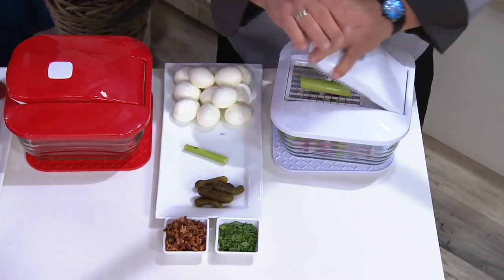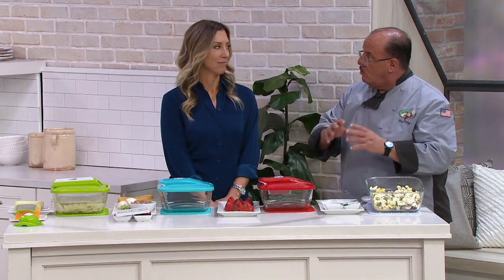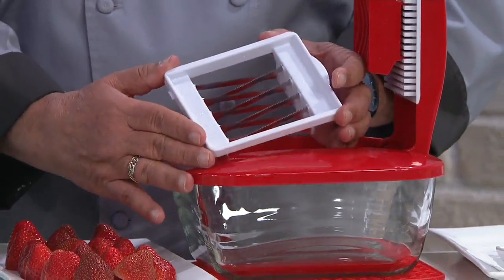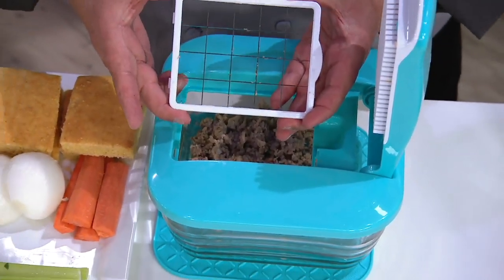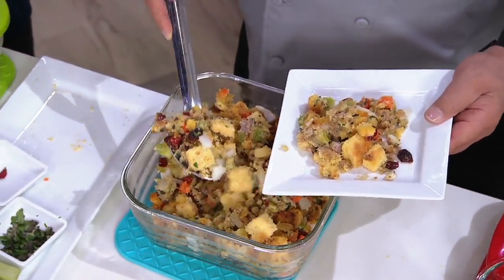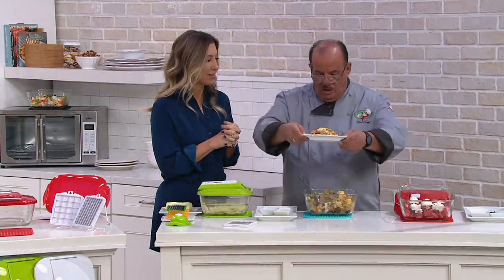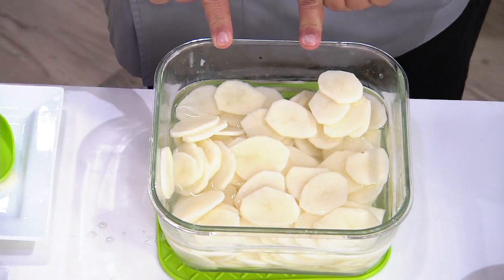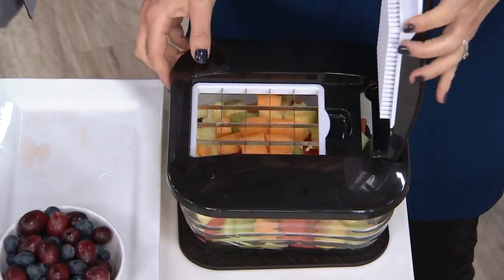Genius 12-Cup Chopper w/5 Blades and Glass Baker w/Storage Lid on QVC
Genius 12-Cup Chopper w/5 Blades and Glass Baker w/Storage Lid

Cut down on kitchen clutter. This convenient chopper does the job of several gadgets, allowing you to cut, chop, slice, and grate your ingredients directly into a 12-cup glass container. From Genius.